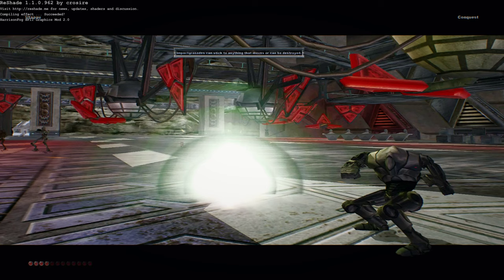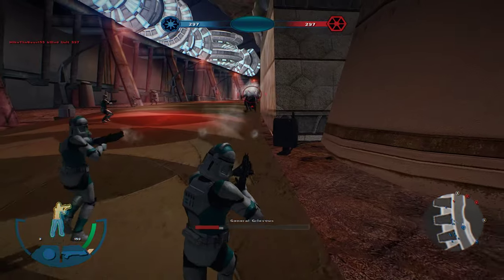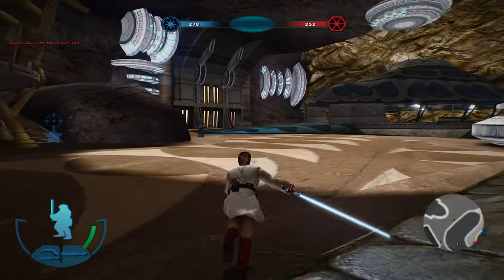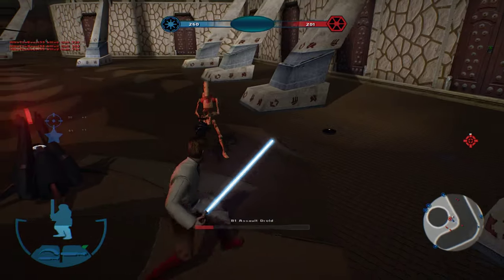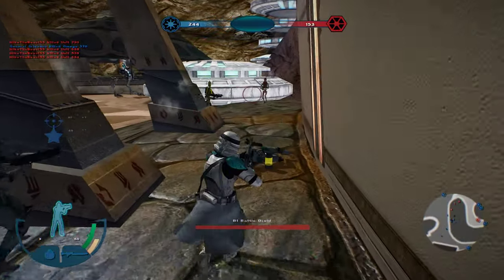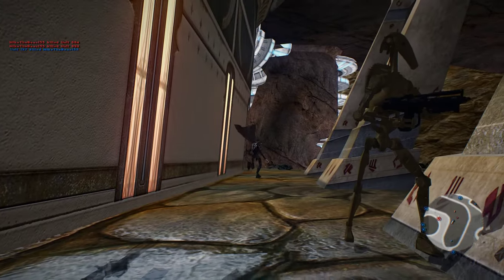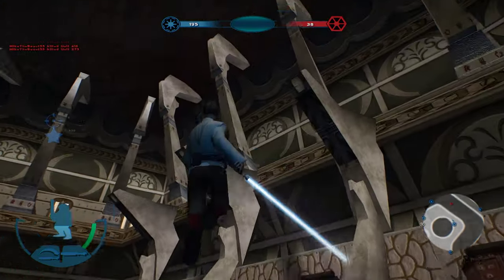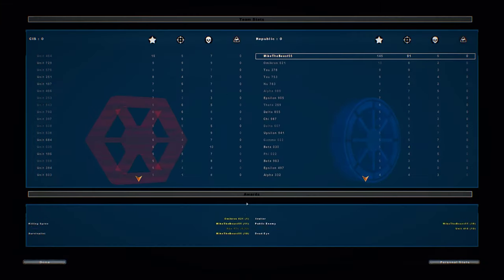A PRIVATE DEMO THAT IS NOW PUBLIC! Battlefront 2 Mods: Battlefront 3 Legacy Era: 31st Legion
THERE WILL BE NO LINK GIVEN OUT, THIS WILL BE AVAILABLE WHEN IT IS FINISHEDS!
**Star Wars Battlefront III Legacy Era Mod Testing**
You have chosen or been chosen to participate in Wave 2 Private Testing for the BF3 Legacy Era mod.
The preview and testing versions you have all been given access to is for feedback and bug testing reasons and **DOES NOT IN ANYWAY REFLECT THE FULL RELEASE OF THE MOD**.
Video footage, Screenshots or other media source demonstrating the features of the test versions are allowed and greatly appreciated.
Releasing and/or sharing the test version without the knowledge or permission from iamastupid (Lonely Dragon, Shaymin, iamashaymin) is not allowed - the only exception being El_Fabricio, GTAnakin and any other mod contributors whose content appears specifically in **this** release, this exception does not apply to people whose content appears in Legacy's Main Releases or other content related to the BF3 Legacy mod.

Report any bugs to iamastupid#0001 on Discord or if you have access to the Private Testing channel on the Legacy Discord, post them there.
Give any questions or feedback to these sources as well is needed, a google form like in previous releases will also be posted in a day or two.

**Installation:**
Simply extract the files to the root folder of your Star Wars Battlefront II installation. (The one with Gamedata and Install in.)
We also *highly* recommend the installation of GTAanakin's UI Remaster Mod since it is needed to correctly use any version of the Legacy Mod post Pre-Demo. (It fixes the double HUD issue)
This will not work on Star Wars Battlefront III Standalone copies of SWBF2.
**THIS RELEASE DOES NOT NEED PRE-DEMO 1.0.4 INSTALLED TO WORK, IT IS INDEPENDANT OF THE MAIN MOD.**

Credits:
-El_Fabricio/the_legend: Main Developer and big boss man of BF3 Legacy.
-GTAnakin: Large Contributor to Legacy as a whole and creator of the holy and much needed UI Remaster Mod.
-DarthDio: Contributed to Legacy's HUD.
-jedimoose32: Created some of the Legacy Scripts.
-angolandelegate: Updated Temple Guard Models (Texture was changed to become Naboo Guards)
-NoBody20026: Some Clone Skins
-ETW_Modder: Early Era imperial Pilot Skin
-ChadBad: Corra Fake Asset Snail Tank (Star Wars Kinect Snail Tank)
-LucasArts/Disney, Pandemic Studios and Free Radical Design-

Special Thanks:
RedSunGamer
S1thK3nny
Souppy
SavageGamerPlays
Luna